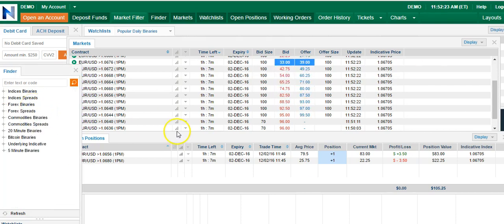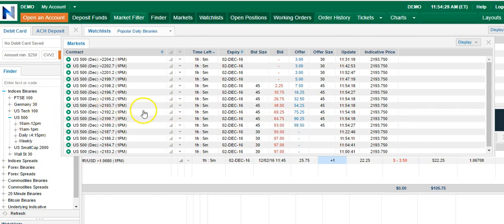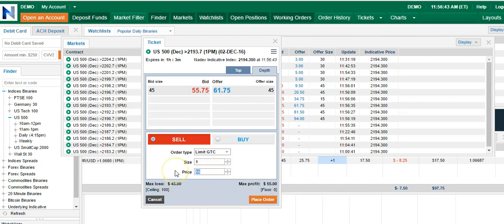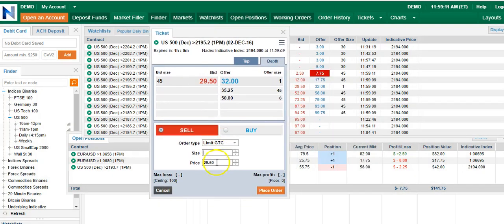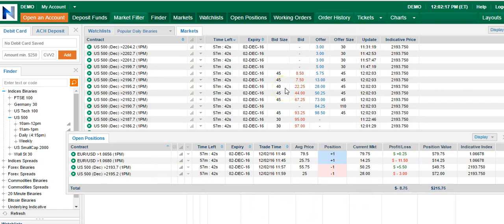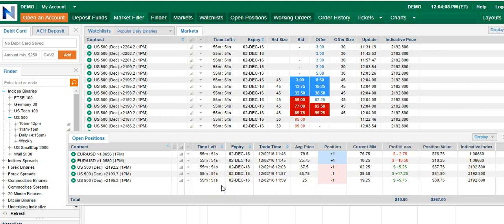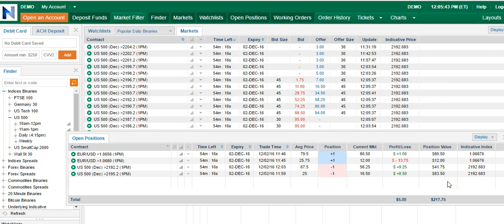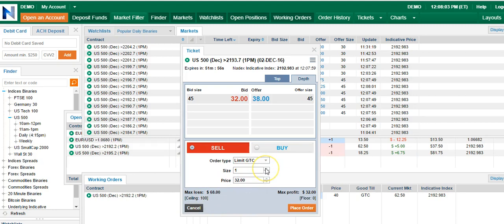How to enter Sell trade on Nadex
video on how to sell on nadex

short on nadex

Click the link above for a free trading system of mine